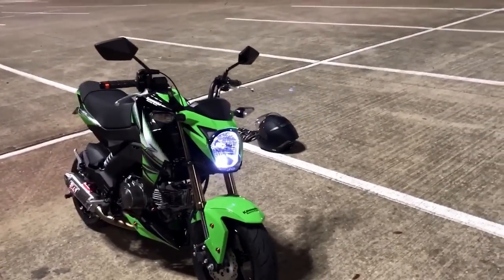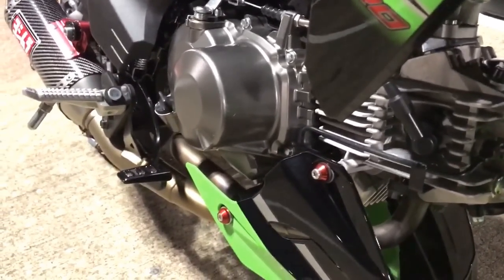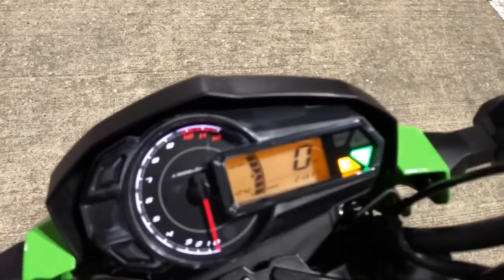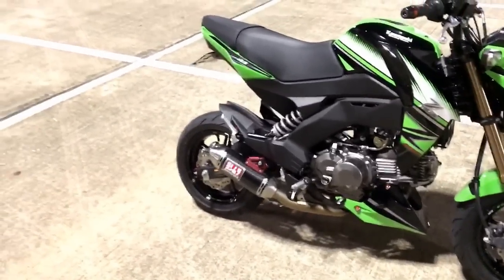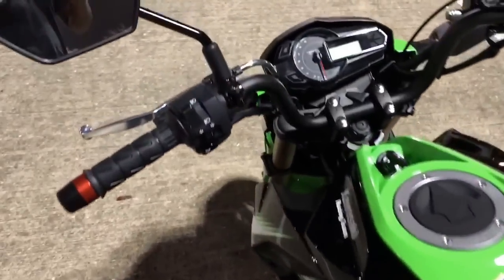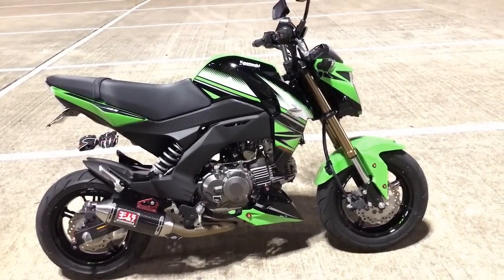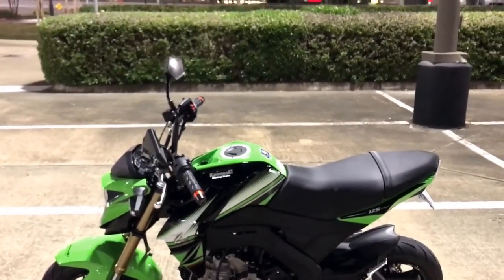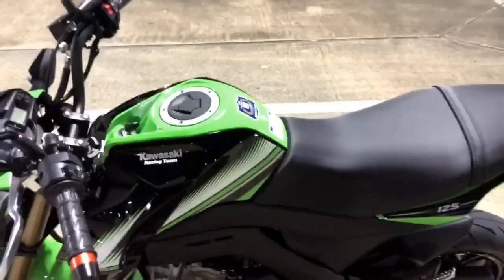Z125 pro race head 143cc big bore kit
My z125 pro with steady garage big bore kit with race head and their oil cooler!
problem here! message me or text me no problem at all!